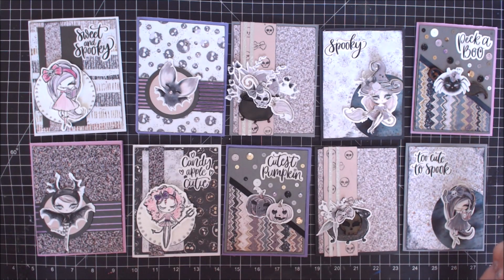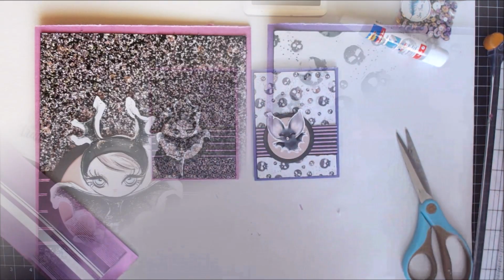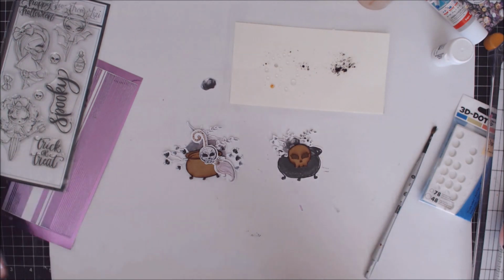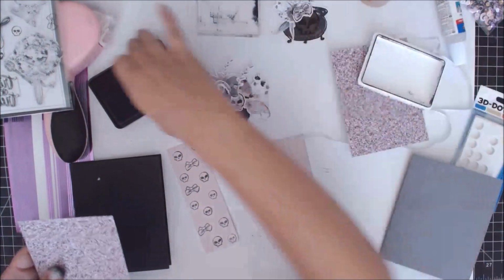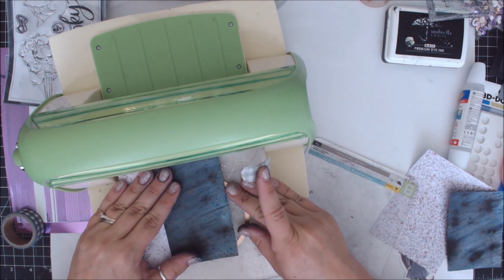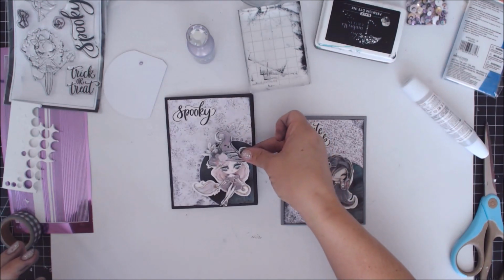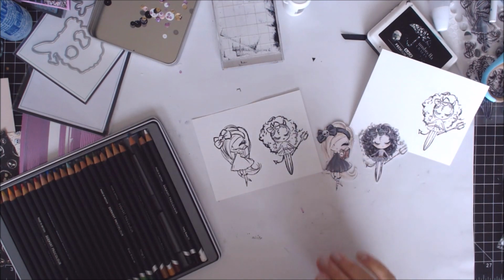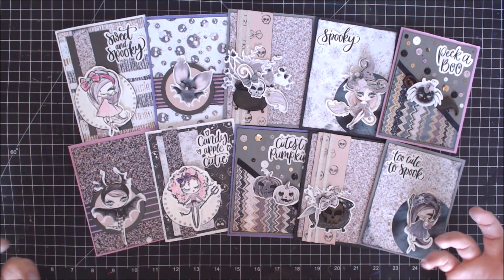10 Cards 1 Kit - Love From Lizi Sept Super 2018 Card Kit with Erin Reed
Learn how to make 10 cards with the Sept Love from Lizi kit
 **Links to supplies below**

• Xyron Tape Runner Refil

• Fiskars Scissors

• Xyron tape runner

• Fiskars Scissors 8"